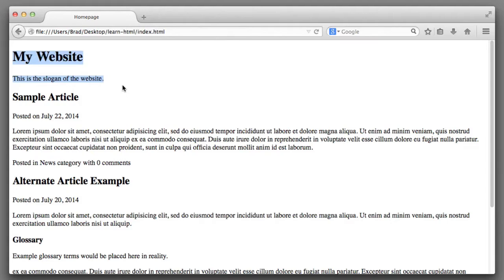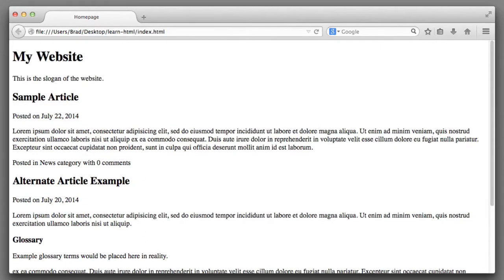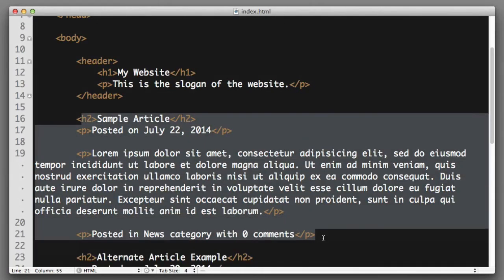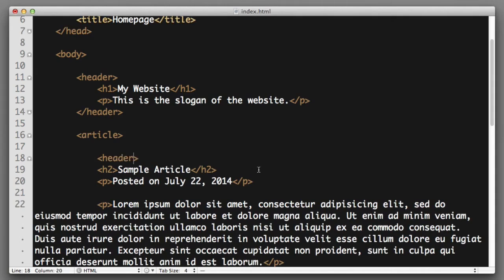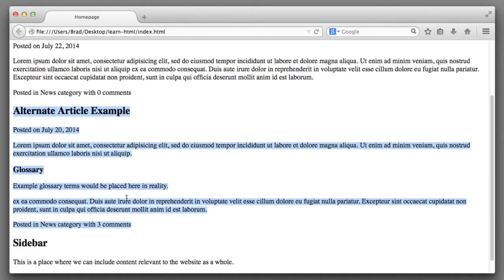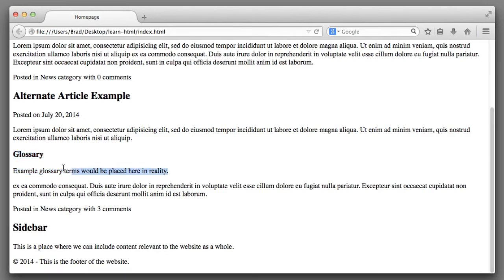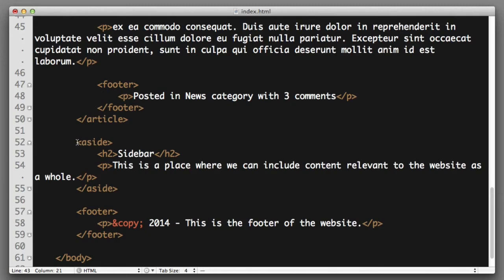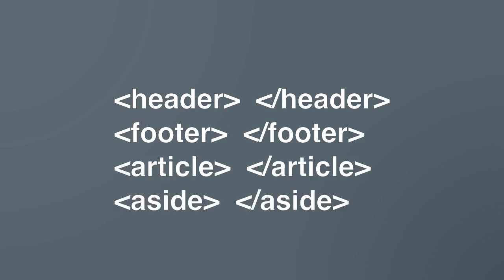30 Days to Learn HTML and CSS Tutorial 016